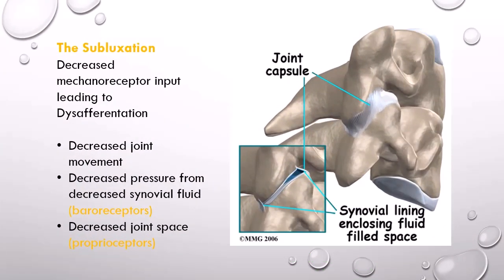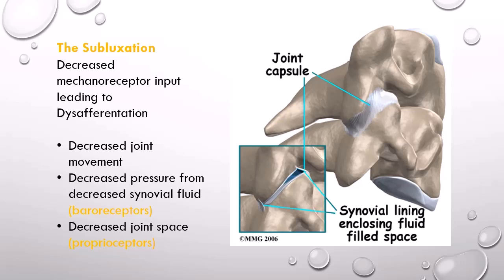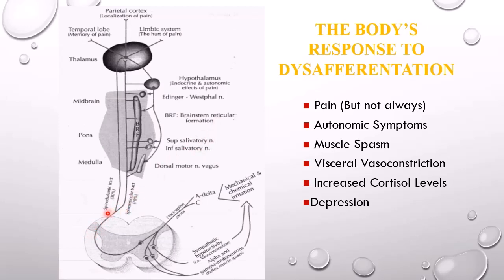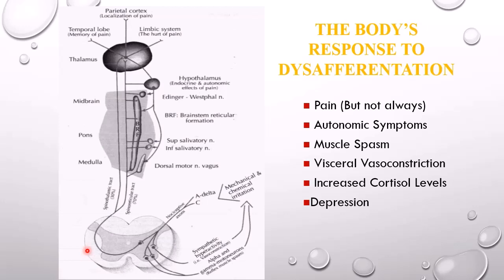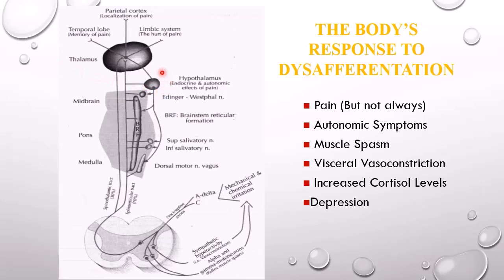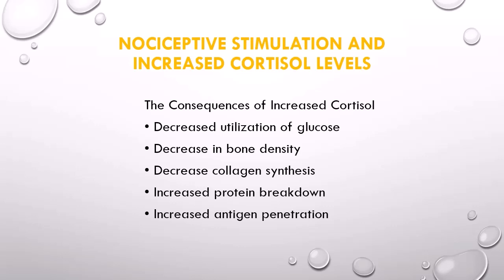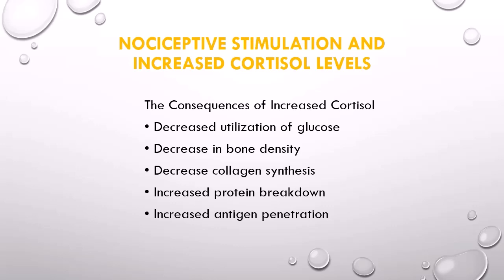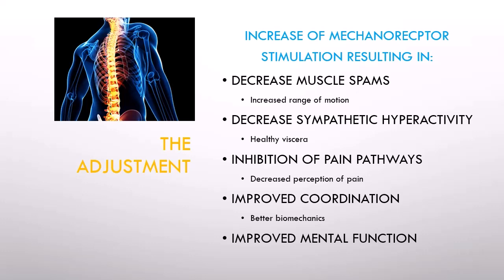Discover the Secrets of The Neurology of the Subluxation with ProCredits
Join Dr. Charlie as he delves into the intricacies of the Neurology of the Subluxation. This video is an excerpt from one of the modules of our comprehensive online chiropractic CE course. Discover the latest advancements in the diagnosis and treatment of subluxations with ProCredits CE.

"A subluxation usually has decreased movement or fixation of the joint now these spinal joints these facet joints are typically synovial joints which means that they have a synovial membrane with synovial fluid between them to allow motion of the spine synovial fluid is produced through proper movement of the joint so if we don't have proper movement of the joint we do not create any synovial fluid. If you don't have enough synovial fluid in the joint it will lead to decreased mechanoreception input coming from that joint into the spinal cord."

Don't miss this opportunity to learn and take your practice to the next level! Tune in now to procreditsce.com to get all your online chiropractic CE hours!

Continue to expand your knowledge and earn chiropractic CE hours from the comfort of your own home with our comprehensive online chiropractic CE courses!